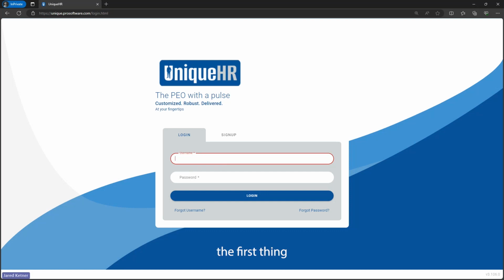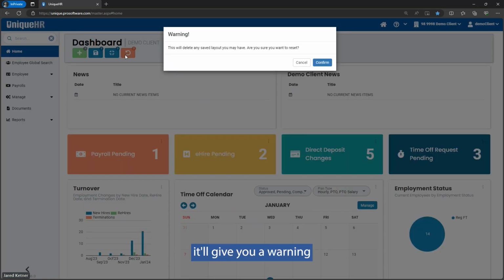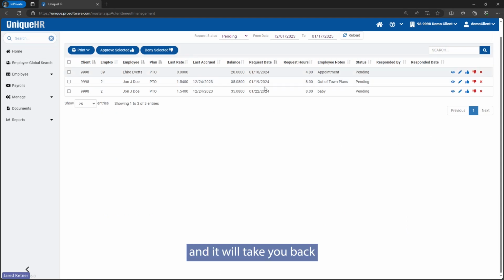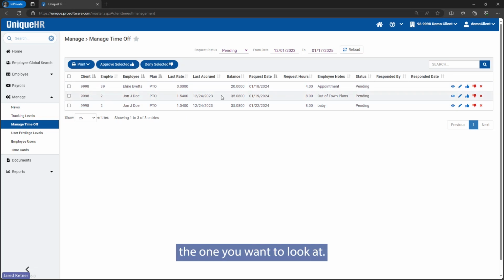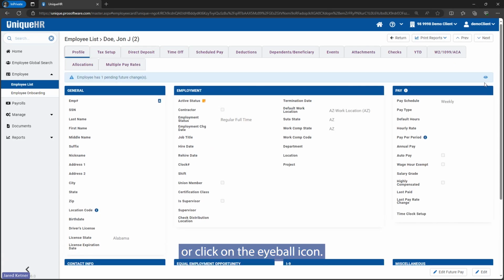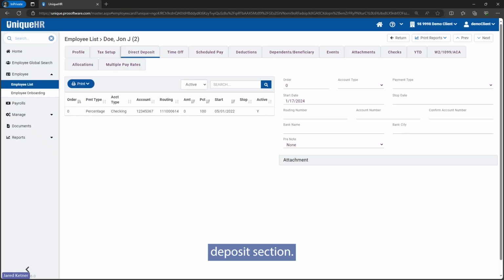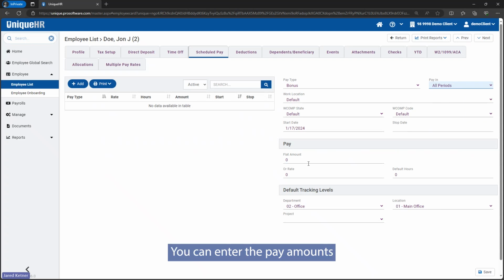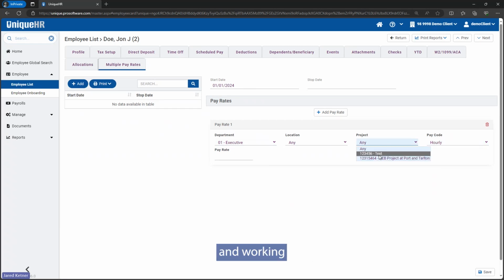Employee and PTO Management Training video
Please note: captions/subtitles in our training videos are auto generated and may not reflect the exact words of the trainer.